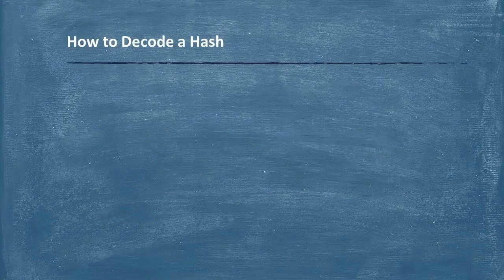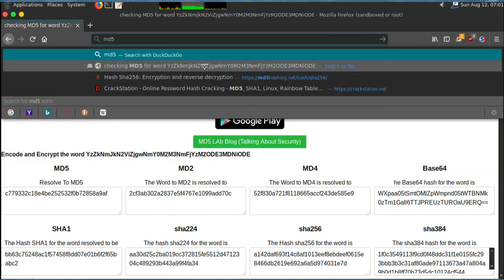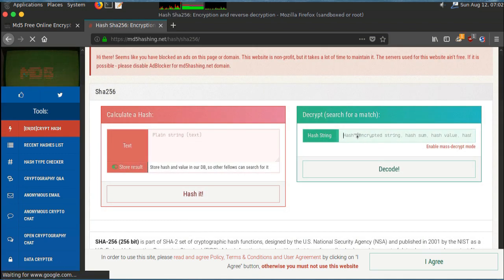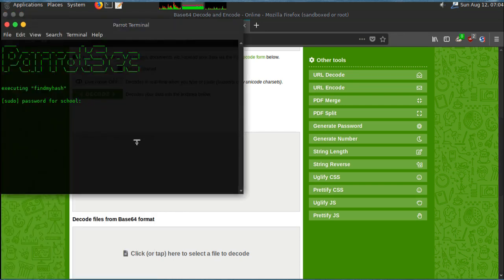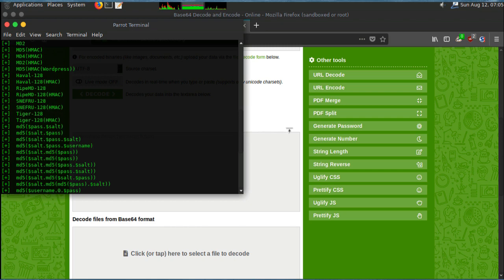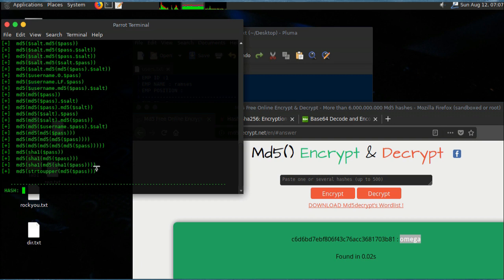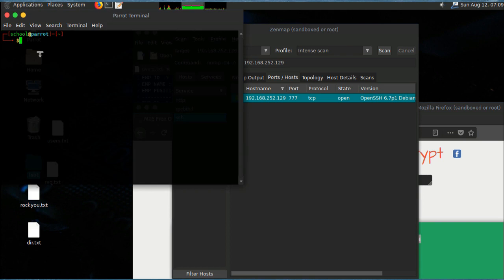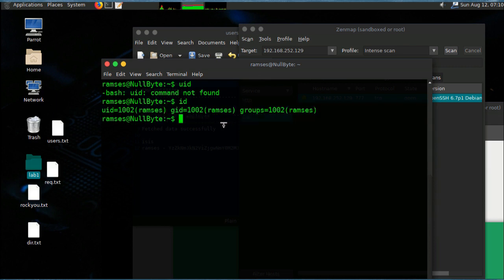CYBER SECURITY 7 How to Decode a Hash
7.How to Decode a Hash